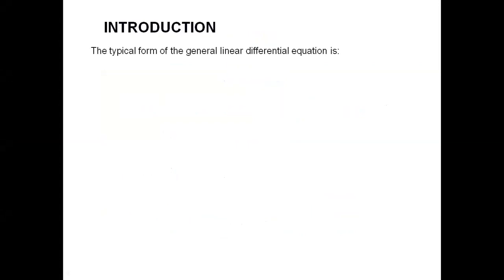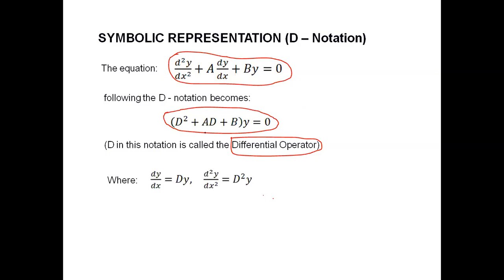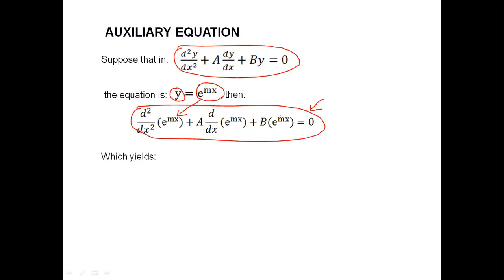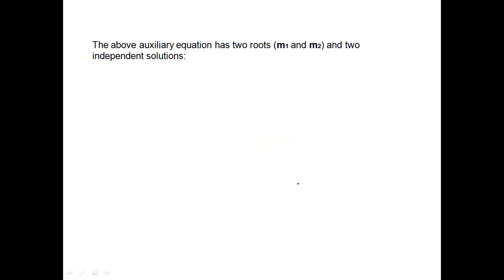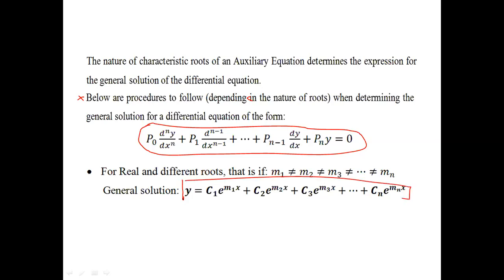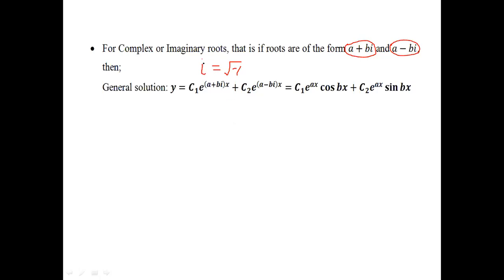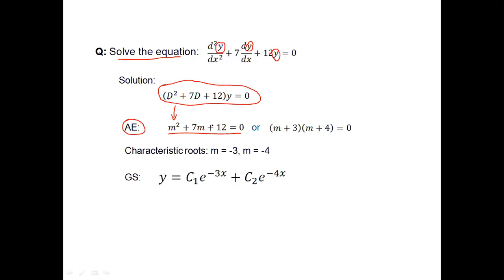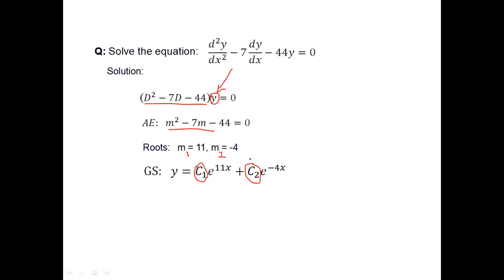LINEAR DIFFERENCIAL EQUETIONS WITH CONSTANT COEFICIENTS EGM 212